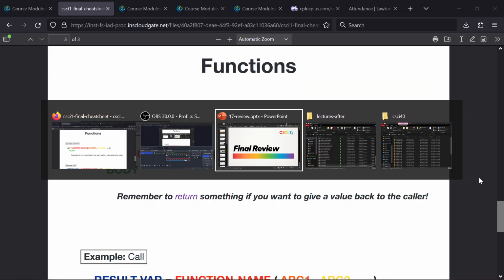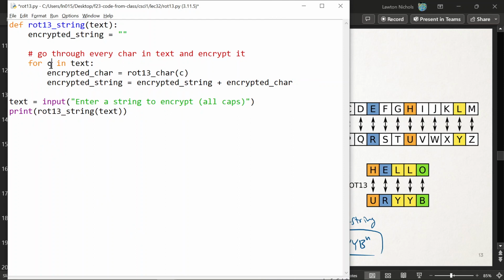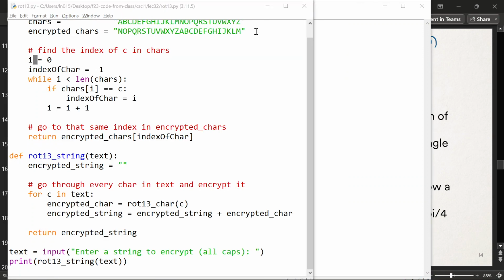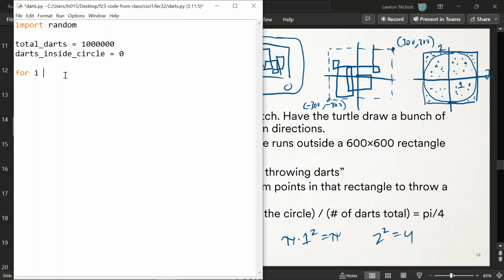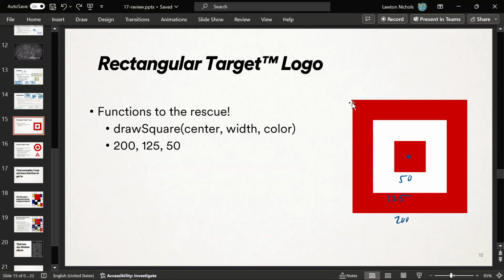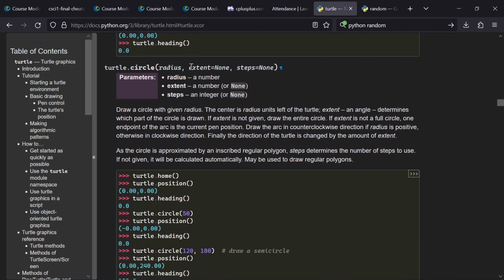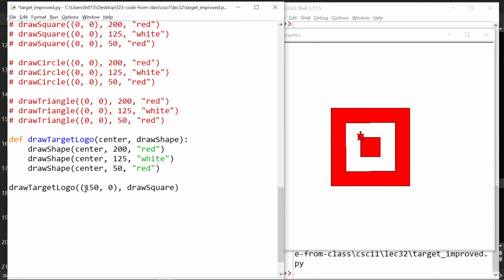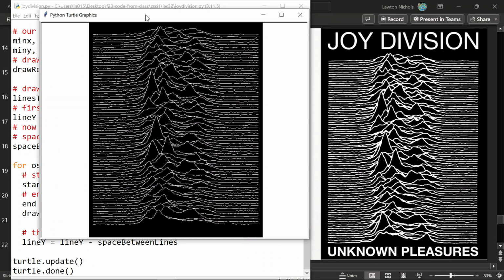(F23) CSCI 1 Lecture 32